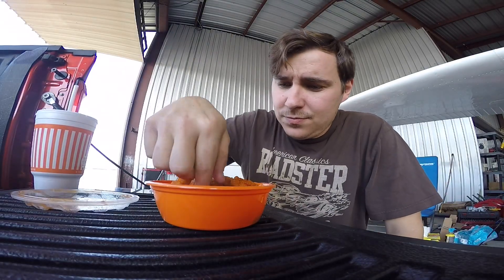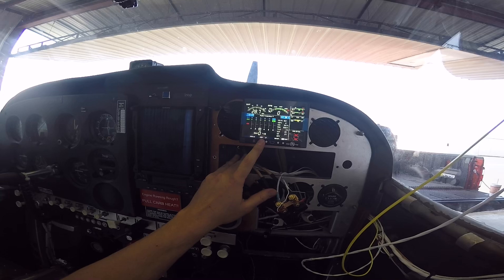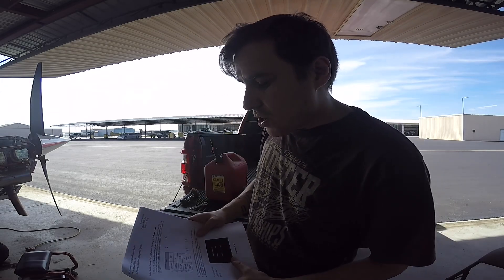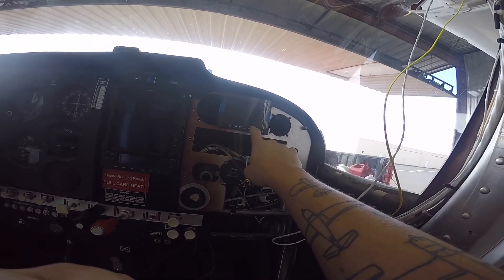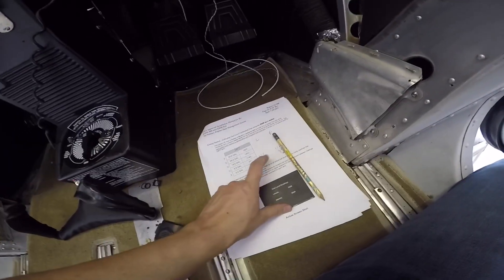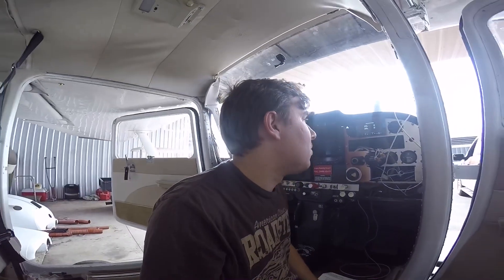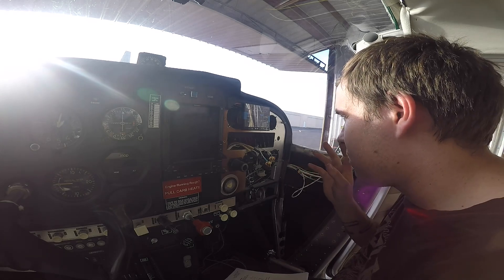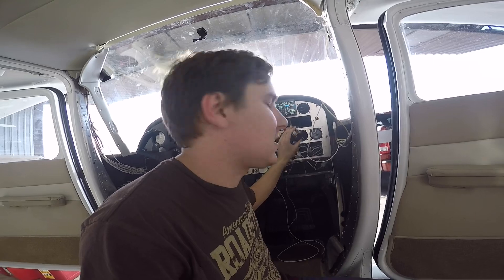JPI EDM 900 Installation Part 6.2: Powering Up & Cies Fuel Senders Calibration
Welcome back to the second half of last week's EDM 900 installation update! In this highly anticipated continuation, we dive deeper into the process, focusing on powering up the unit and calibrating the Cies Fuel Senders readings.

Join us as we demonstrate the crucial steps involved in bringing the EDM 900 to life and ensuring accurate fuel monitoring with the Cies Fuel Senders. From powering up the unit to fine-tuning the calibration settings, we leave no stone unturned in our quest for precision and reliability.

This video is packed with expert insights and practical tips to help you navigate the final stages of the installation process with confidence. Whether you're a seasoned avionics technician or a DIY enthusiast, our comprehensive guide will empower you to complete the installation with ease.

Don't miss out on this essential update in our EDM 900 installation series. Hit play now and discover the key to unlocking the full potential of your aircraft's avionics system. Let's elevate your flying experience together!